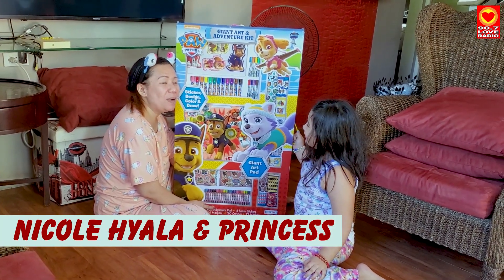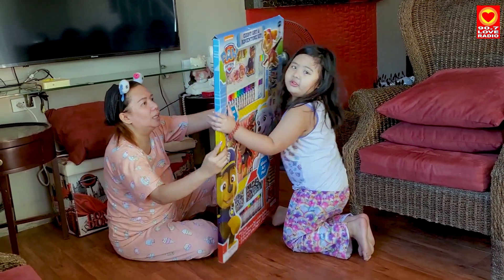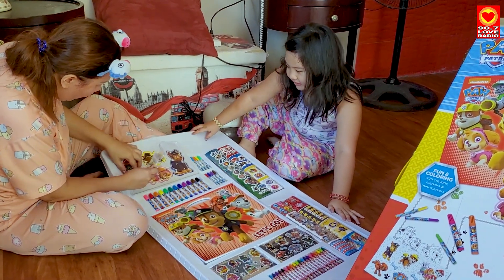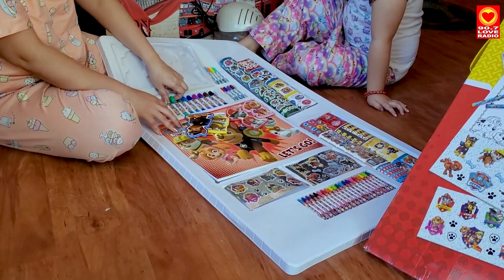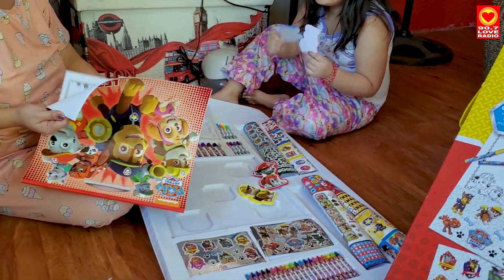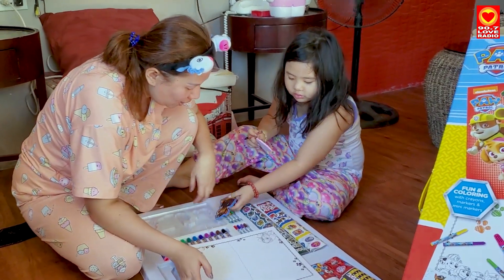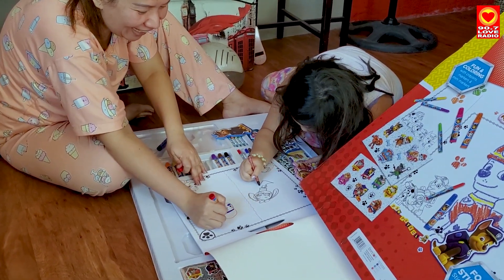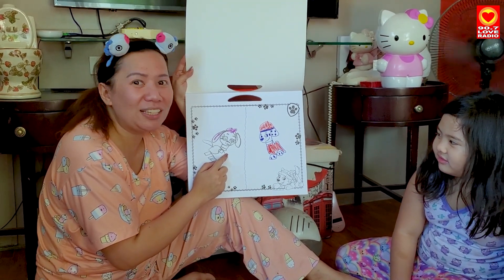UNBOXING PAW PATROL : NANAY DIARIES WITH NICOLE HYALA